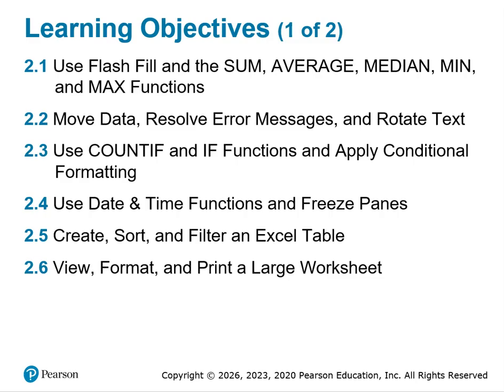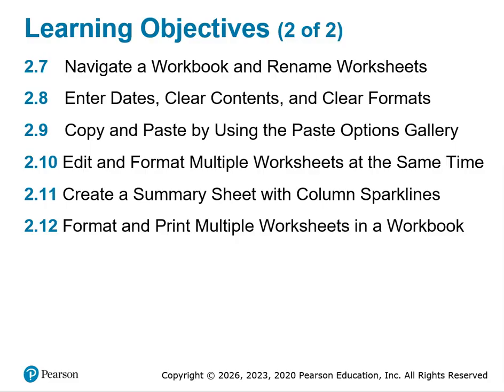BUSN 150 Excel Chapter 2